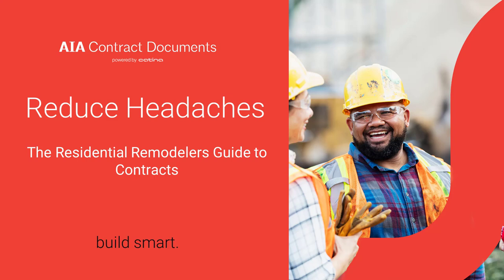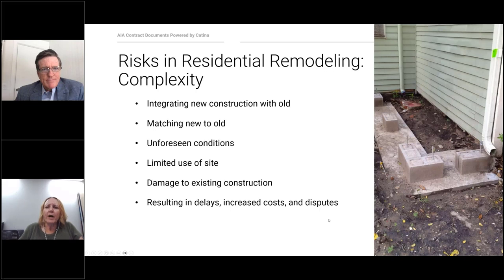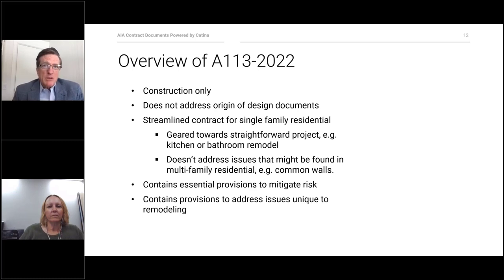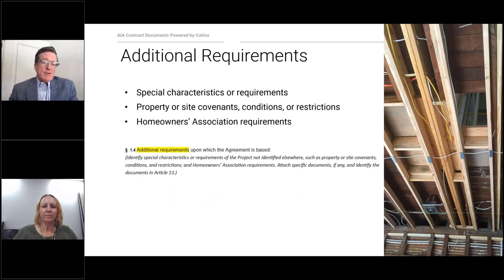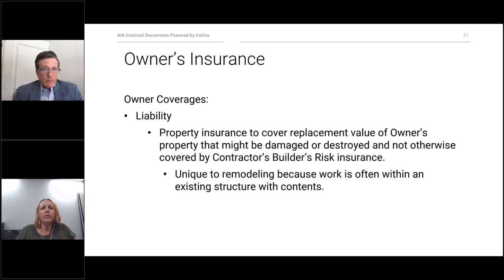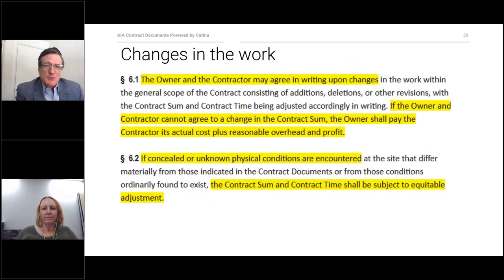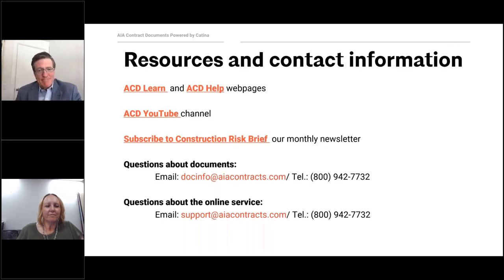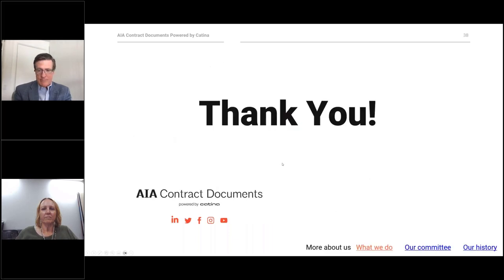Reduce Headaches: The Residential Remodelers Guide to Contracts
Properly written contract documents are one of the most important tools to a successful construction project, no matter how small. AIA Contract Documents has recently released AIA Document A113-2022, Standard form of Agreement Between Owner and Contractor for Remodel of a Single Family Home- the first AIA document geared specifically toward residential remodeling. A113-2022 is intended to be used for a relatively straightforward home remodeling project, such as a kitchen or bathroom remodel.

In this video, presenters who worked on development of the document discuss some of the risks unique to residential remodeling projects and how you can manage these risks using A113-2022.  Geared towards contractors, this webinar will help you become familiar with the document and how to complete a thorough and effective residential remodeling contract.

Other Industry Standard Contract Documents Resources:
for document instructions, summaries, commentaries, and FAQs for articles, training resources and live and on-demand videos